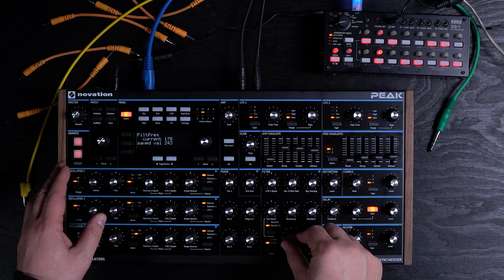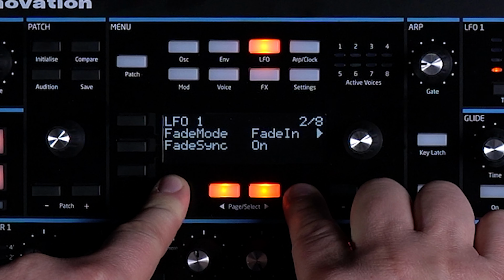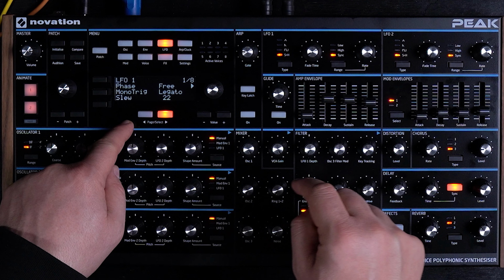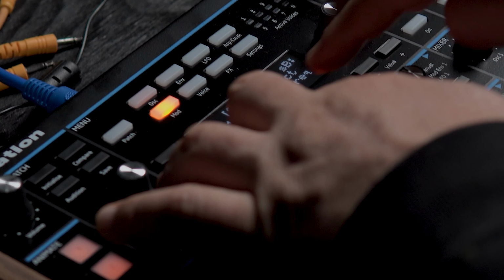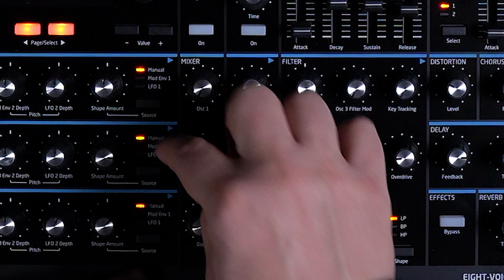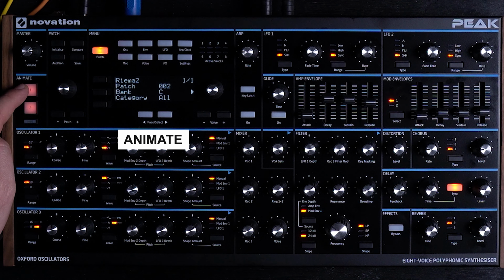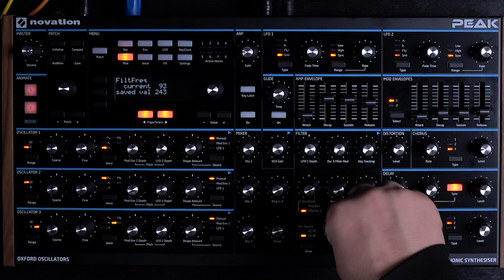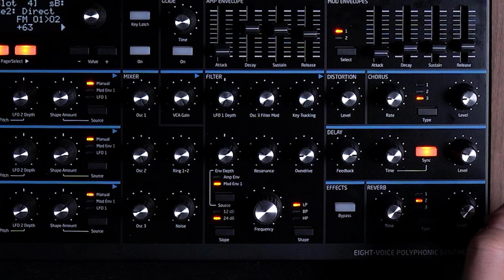NOVATION PEAK ELECTRO SEQUENCE + S&H FX | riemannkollektion.com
Riemann Studio Trick 036